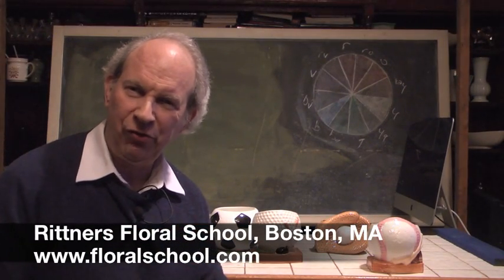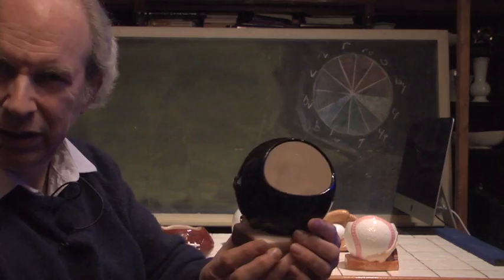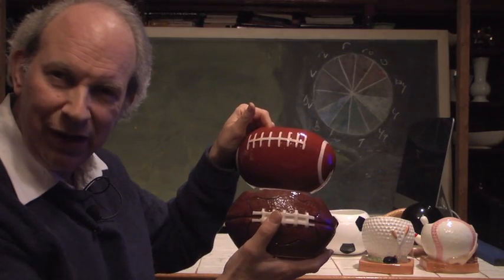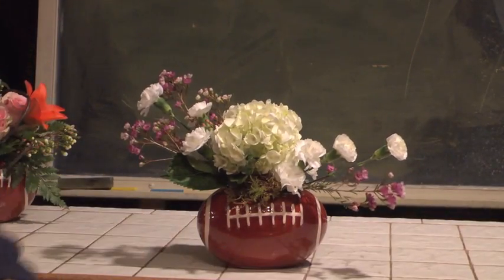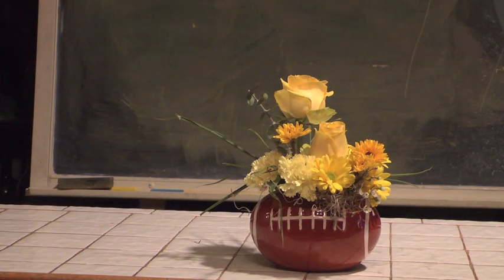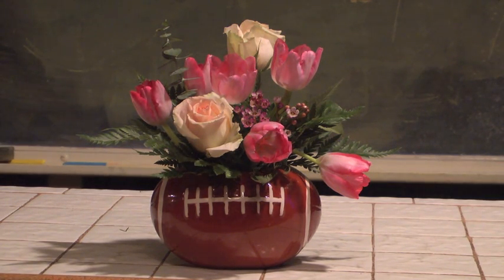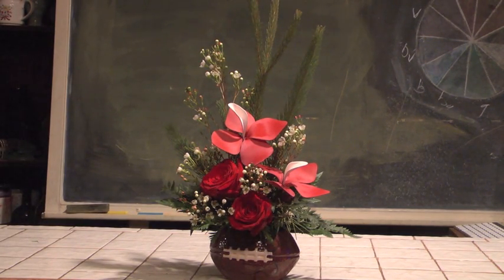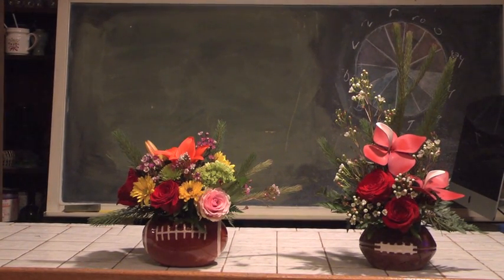Superbowl Flowers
Superbowl is a wonderful time of the year. People not only enjoy the game. They get together, socialize and have a great time. This is an inspirational video. In this video we show approximately a dozen various designs created in a football ceramic container. It is the companion video to "How to Arrange Superbowl Flowers" where we actually present more detailed instruction in how to make a superbowl design.

At Rittners Floral School we wish you the best for your Superbowl celebration.